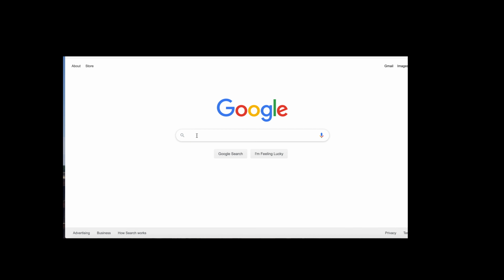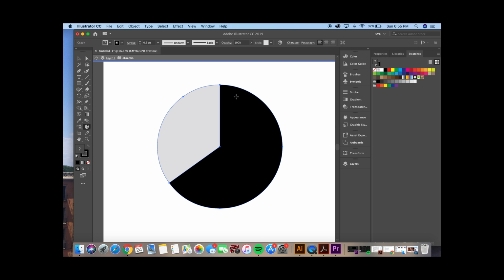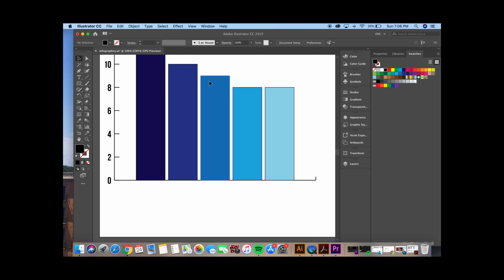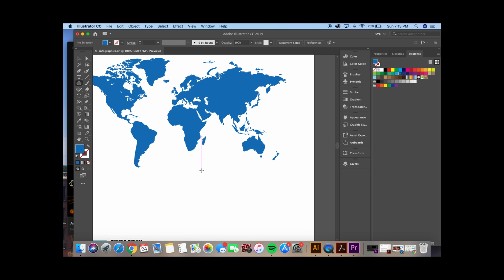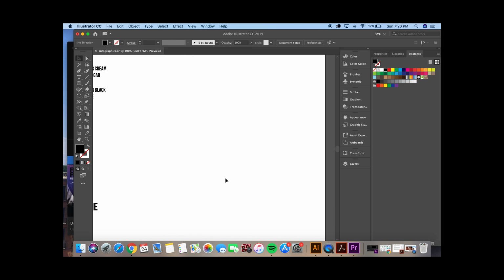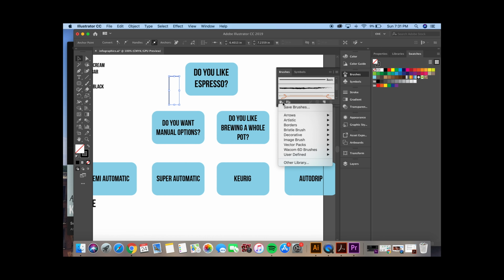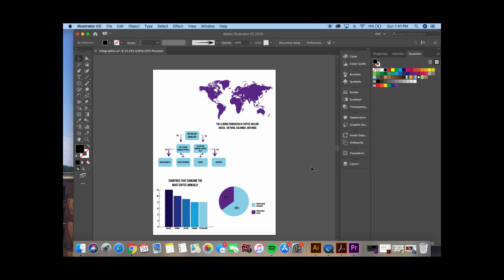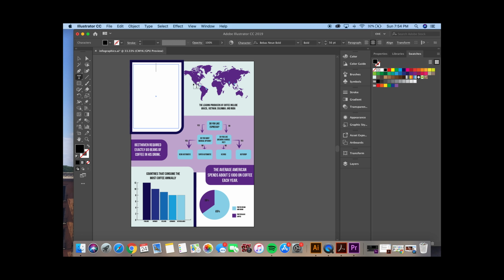Infographics in Illustrator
Carolyn Crane
Fall 2019